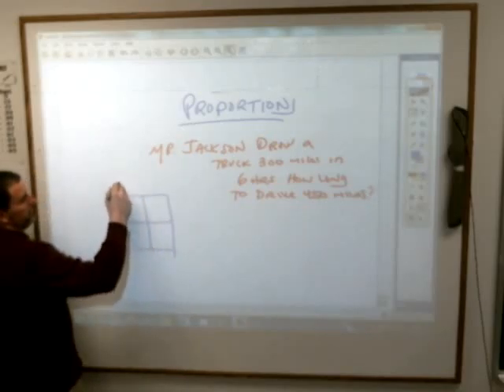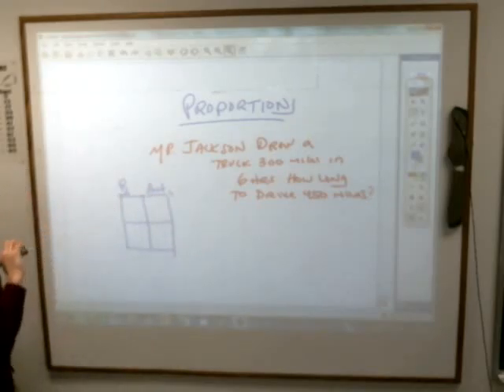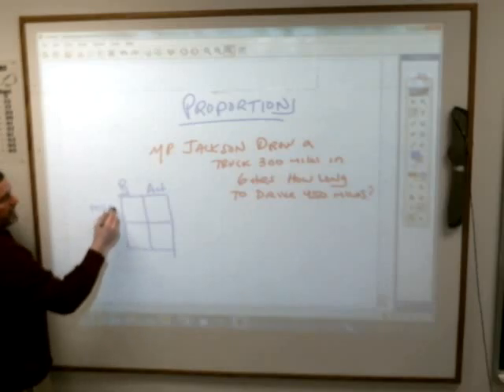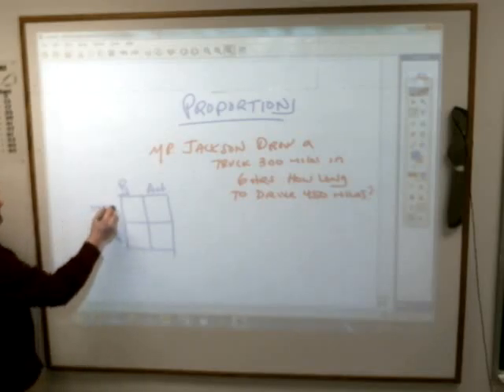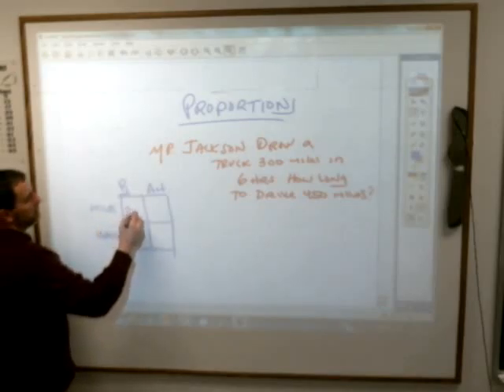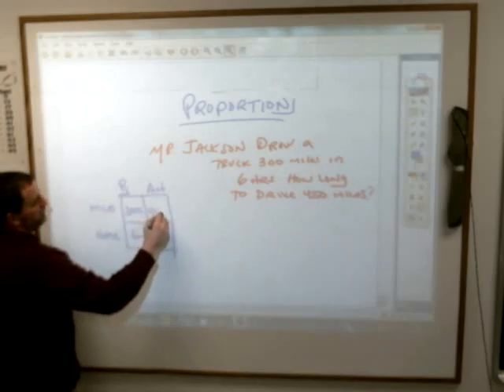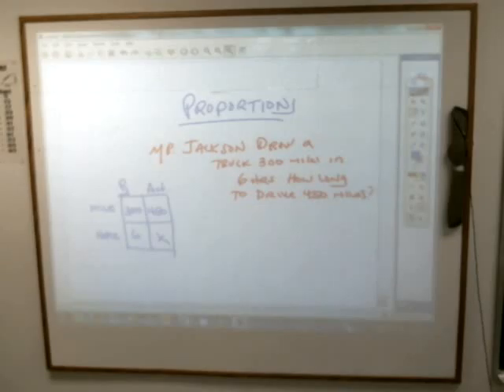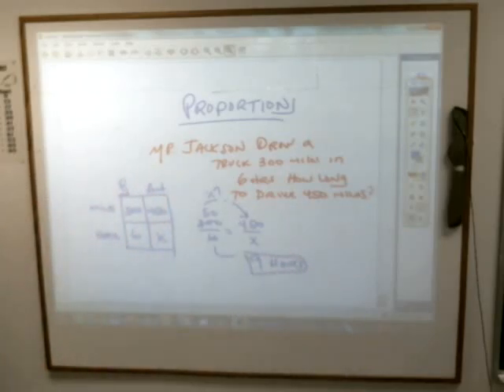8 Proportions 31